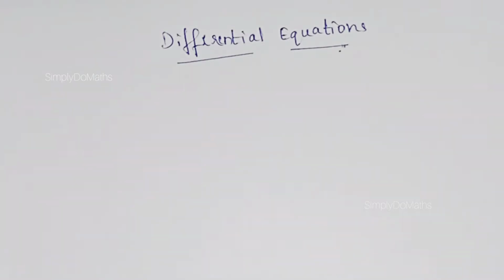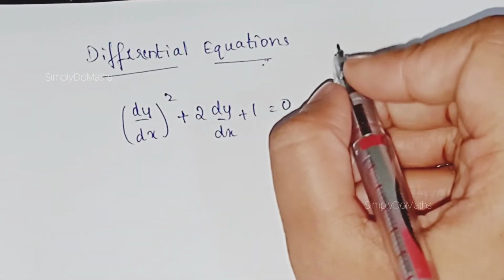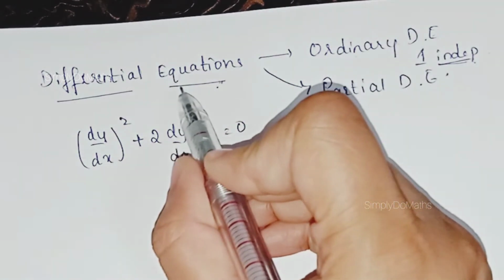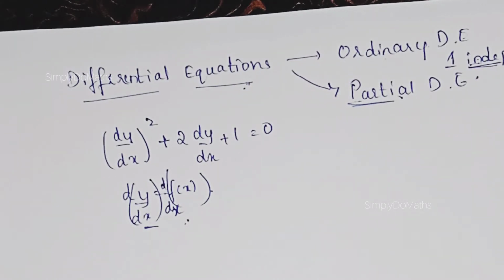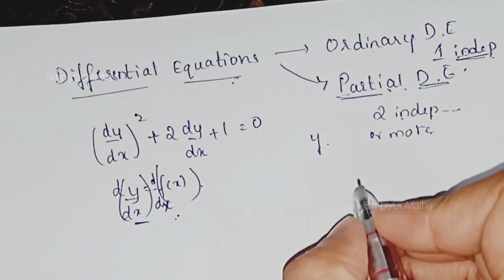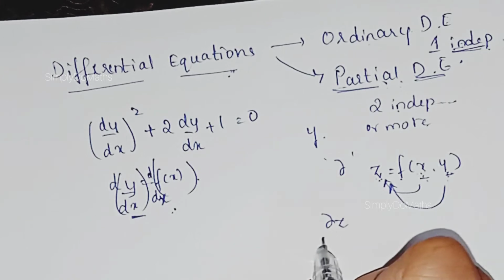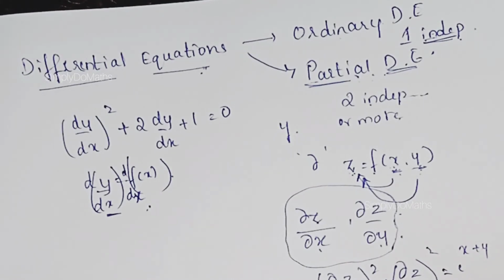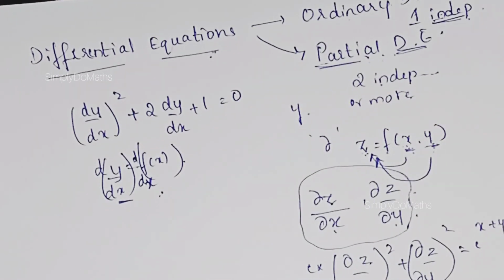Differential Equations/Ordinary Differential Equations/Partial Differential Equations/Definition